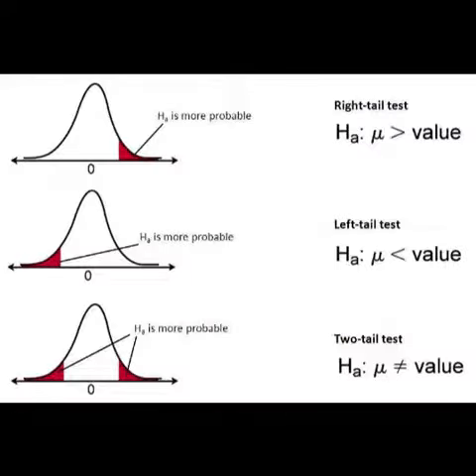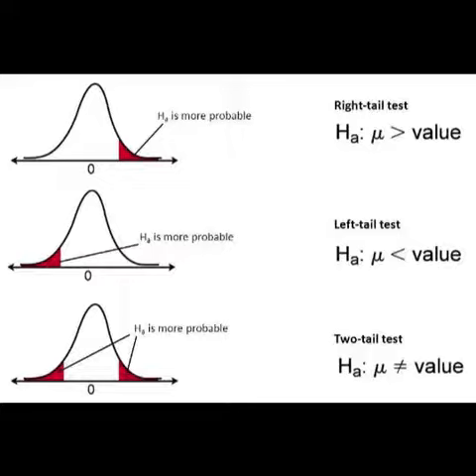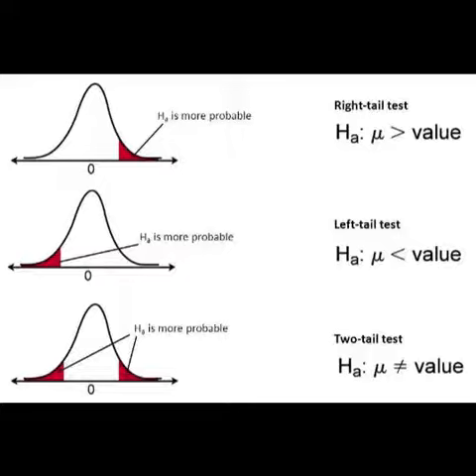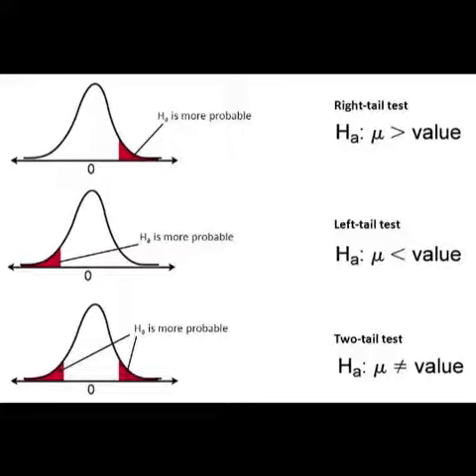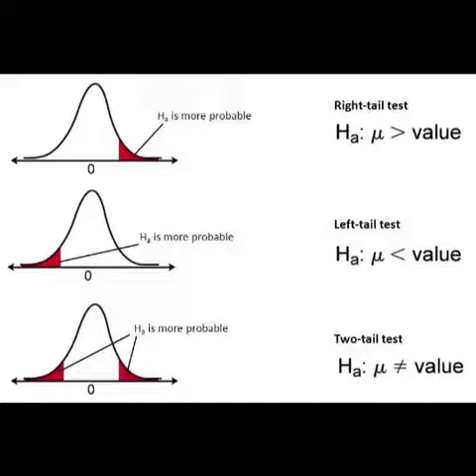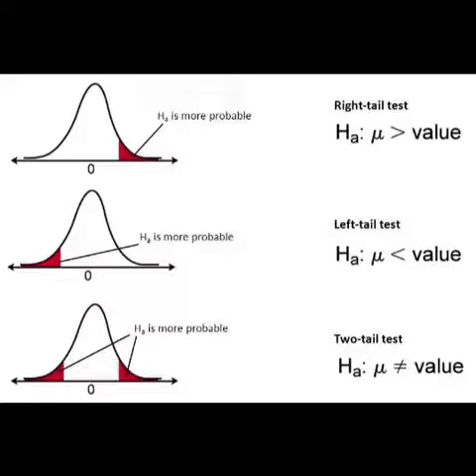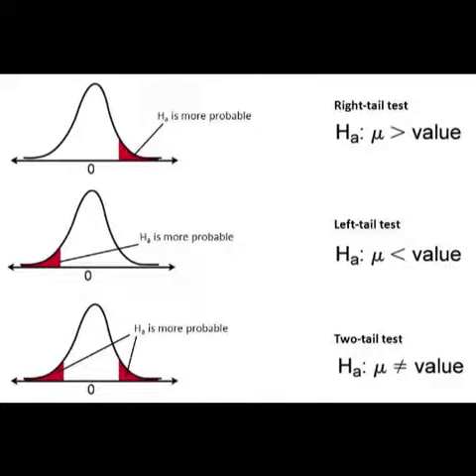Hypothesis Testing & P-Value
This video explains about Hypothesis testing & P-Value